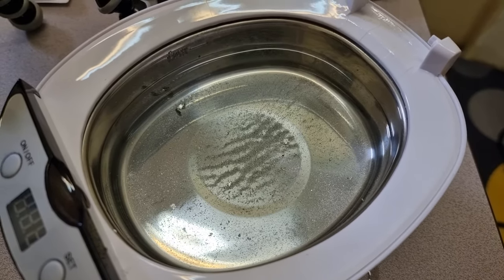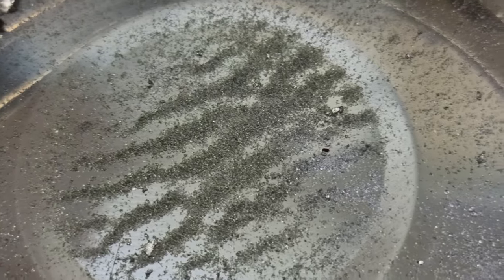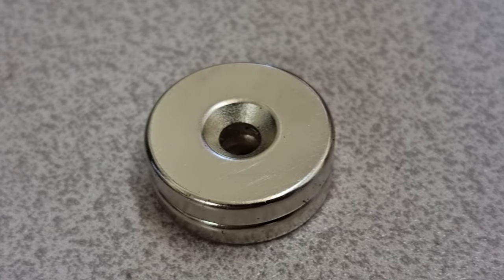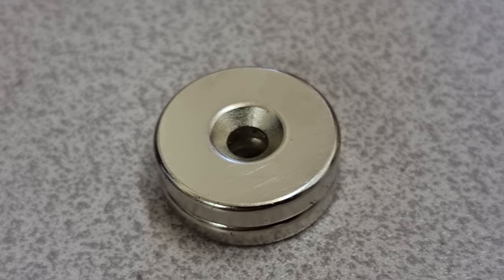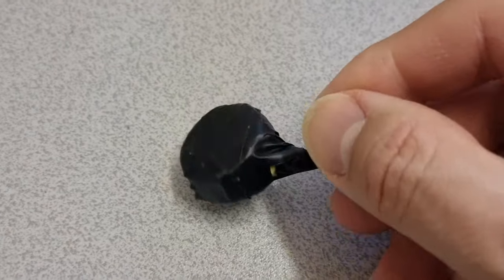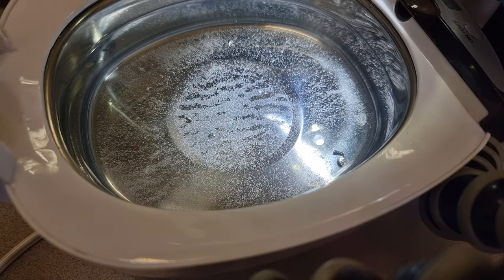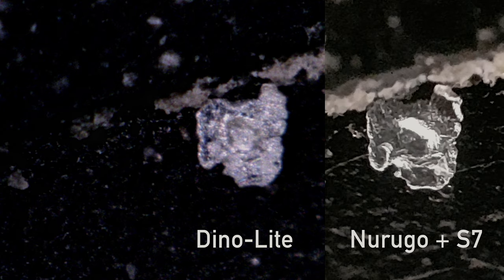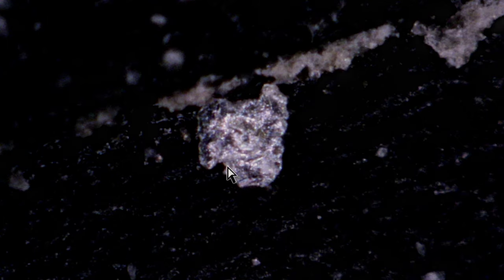ULTR - Magnetic propeller?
Volunteer researcher DAVE, using fairly thick Al foil ran an ULTR experiment and afterwards he took a PTFE tape wrapped Neodymium based strong magnet and capture what appeared to be magnetic particles from those left in the chamber as reported here:

Dave found that the large pieces collected were the peaks or troughs in the figure 8 features.

Volunteer Bob Greenyer tries to replicate the observation in this video using the residue from an experiment a few days before using thinner foil.

BANK: HSBC
Branch Address: 153 North Street Brighton, East Sussex, BN1 1SW
Account Name: Quantum Heat C.I.C
Sort Code: 40-14-03
Acc No.: 12631571
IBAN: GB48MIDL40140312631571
SWIFTBIC: MIDLGB22